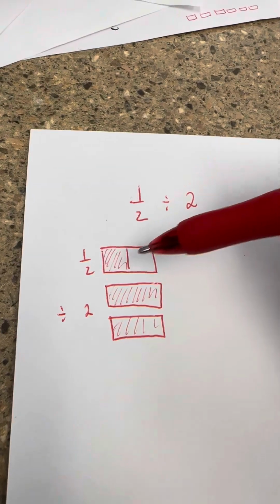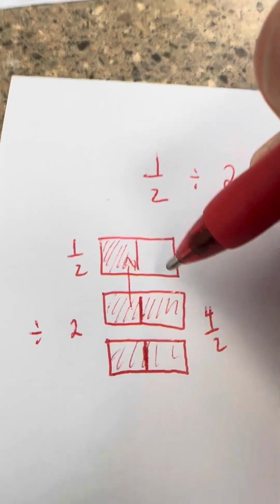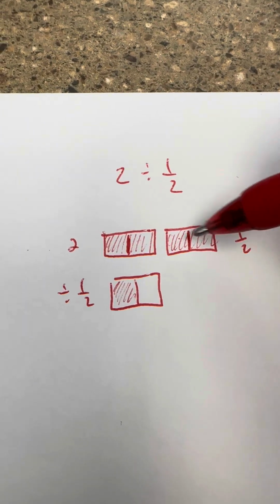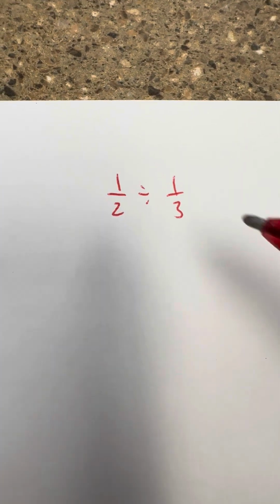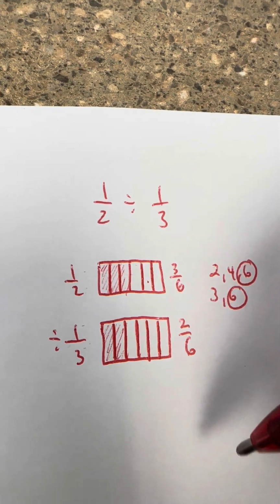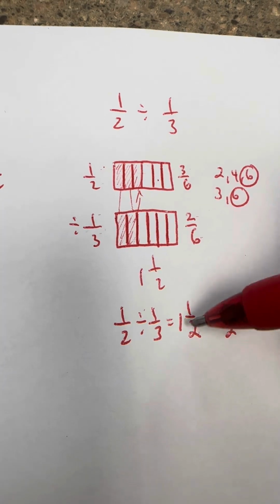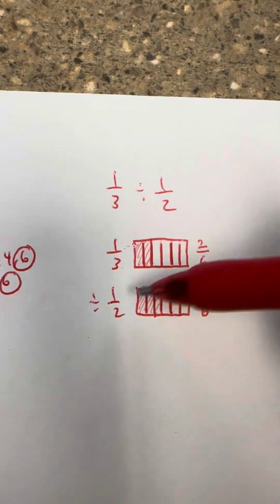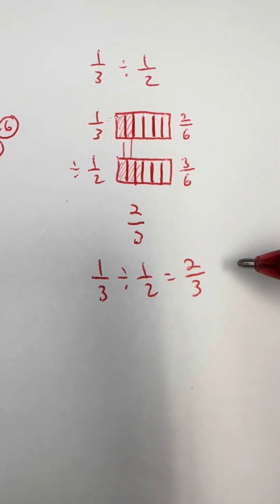Modeling Fraction Division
Example 1 (1/2 ÷ 2): 00:00
Example 2 (2 ÷ 1/2): 01:12
Example 3 (1/2 ÷ 1/3): 02:07
Example 4 (1/3 ÷ 1/2): 03:45